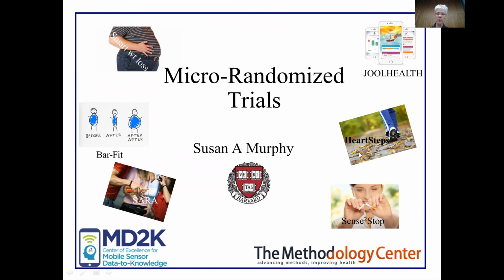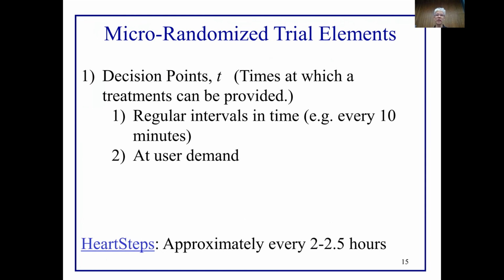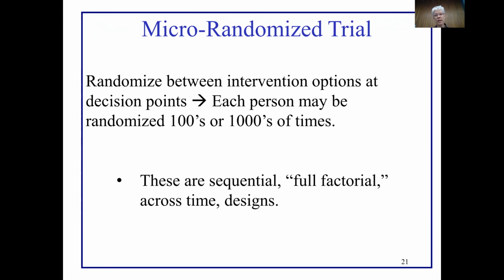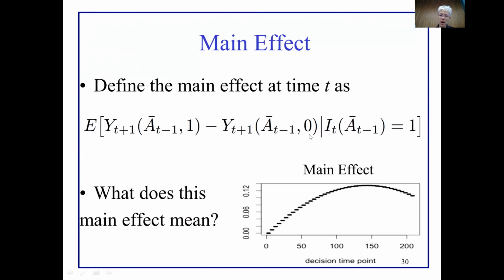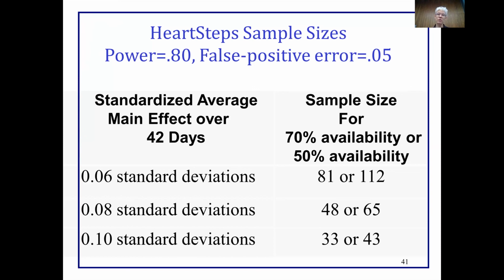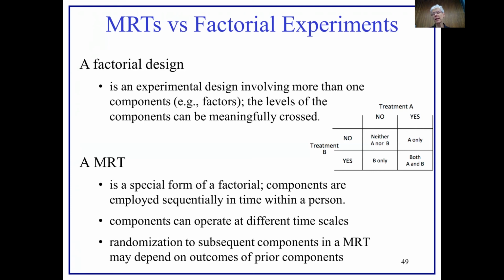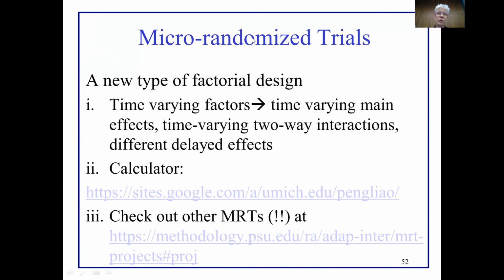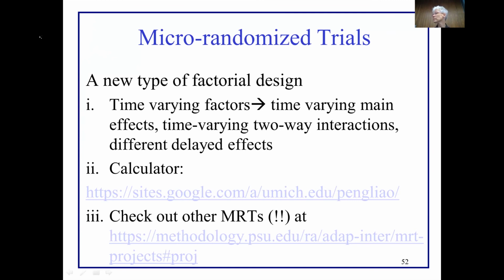1&1 Webinar on Micro-Randomized Trials (MRTs) with Susan Murphy (Part 1)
This video was recorded on June 14, 2018.